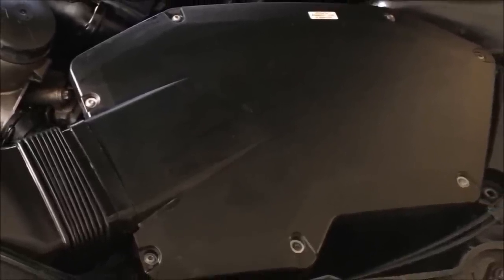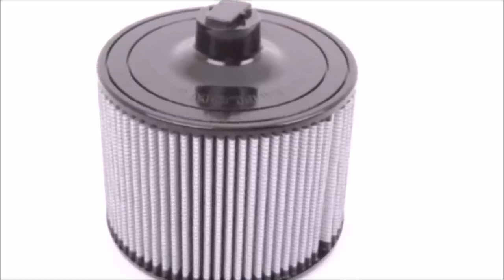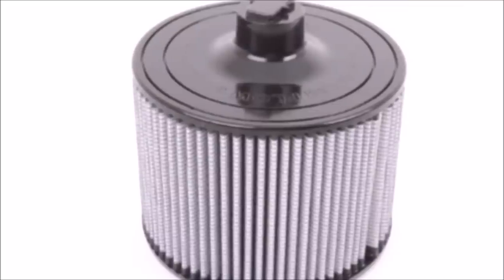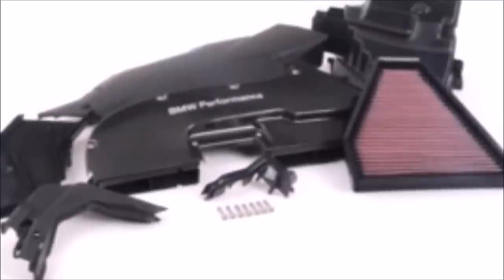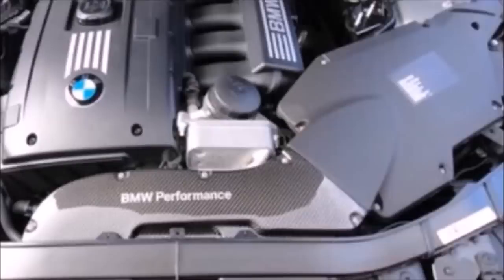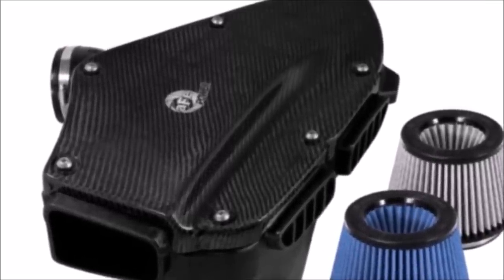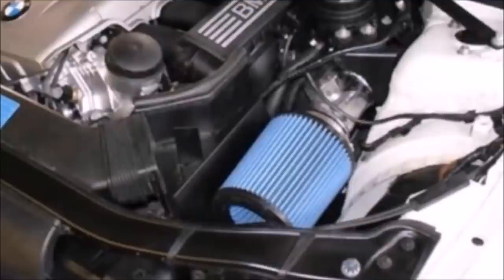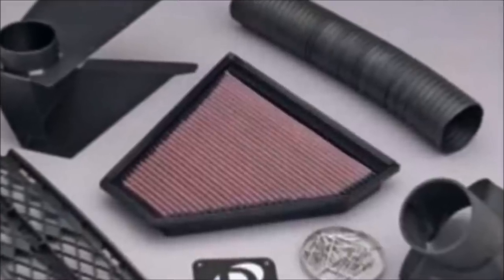BMW Upgraded Intake Options (N52 Engine)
In this video I discuss some the most popular intake options for your BMW (e9x, e82, e88) N52 powered vehicle. The intake is the one of the most restrictive parts of the N52 engine these options will help free up horsepower trapped by the restrictive intake.